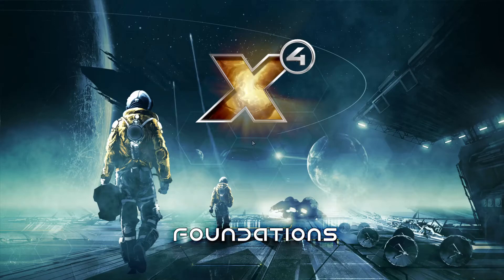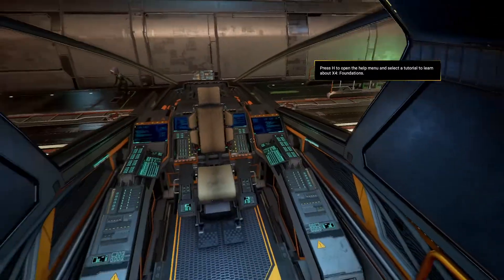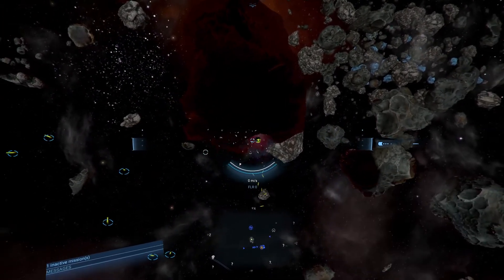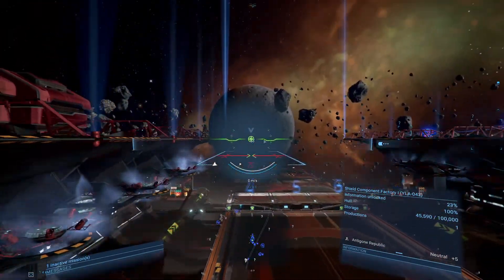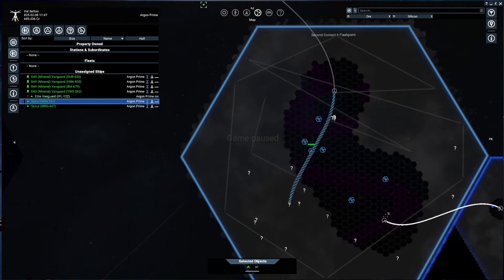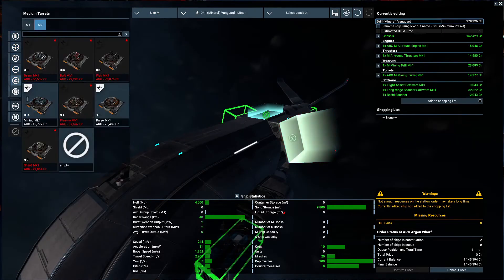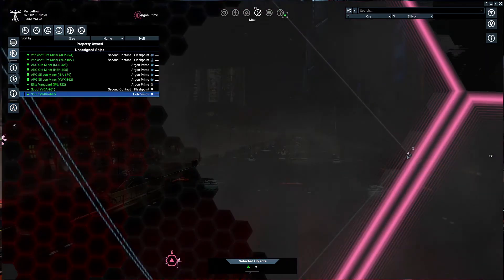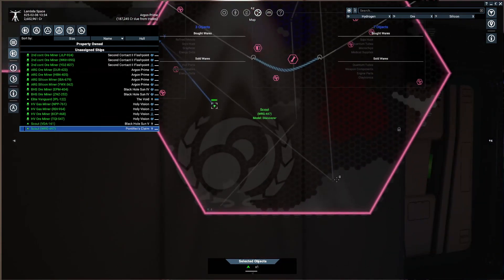X4 Foundations Beginners' guide - ep 1/3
X4: Foundations
How to kickstart your economy in X4: foundations.

That guide is economy and industry oriented, it works in 3.x as in 4.x.
This is how to kickstart the economy for you and the NPC, and keep it thriving.
At the end of this serie, you will have all the tools to control the whole economy, you will control how factions' wars are evolving, you will cripple a faction without even wagging a real war with it.
Yup, you will own the ring, and may permit the NPC to survive under your rules, if it please you.

Welcome to X4: Foundations, a sandbox game, where the economy could make and destroy civilizations.
Learn how to build it, expand it and manipulate it.